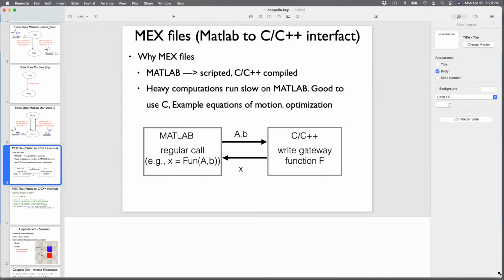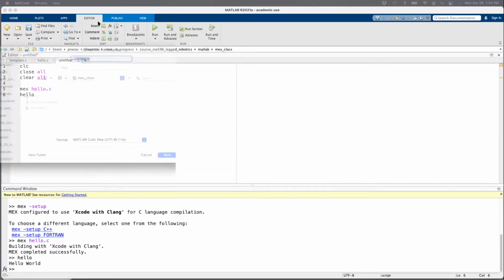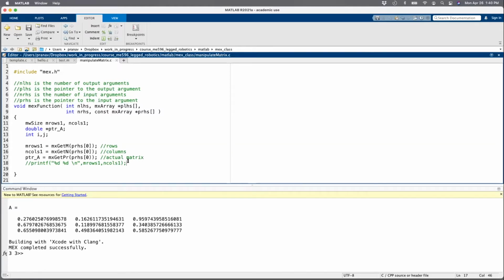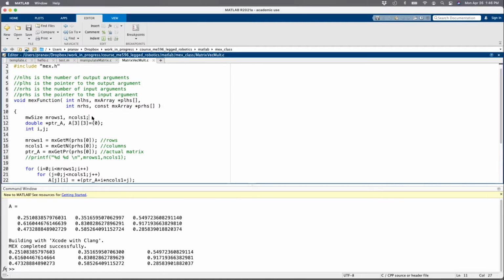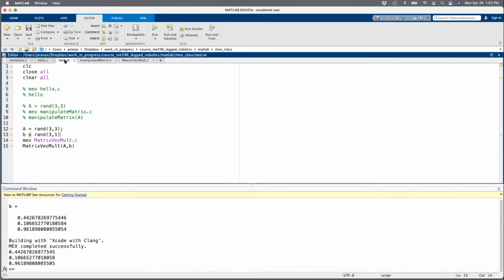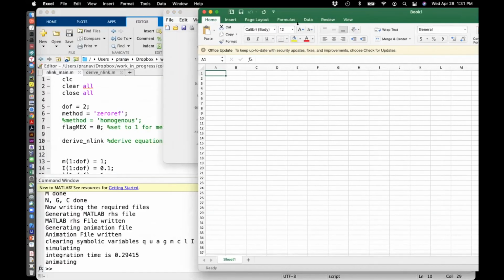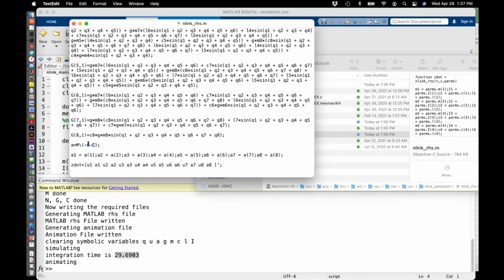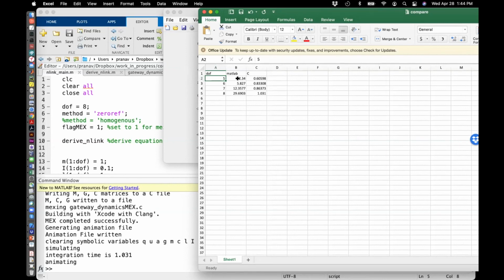Legged Robotics 29b: MEX files and simulating n-link pendulum (Spring 2021)